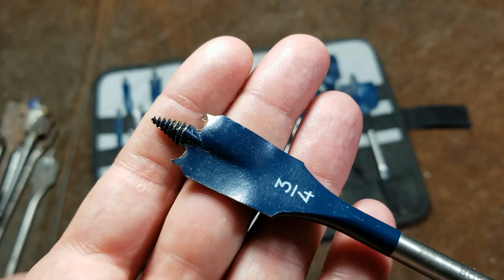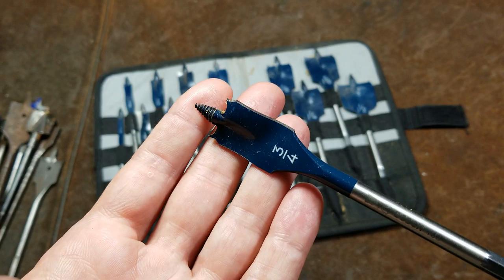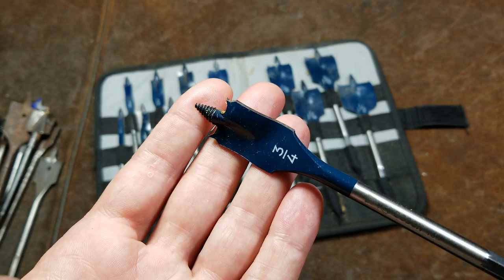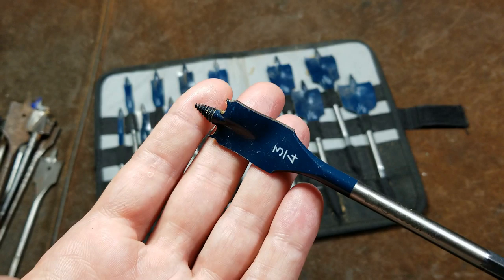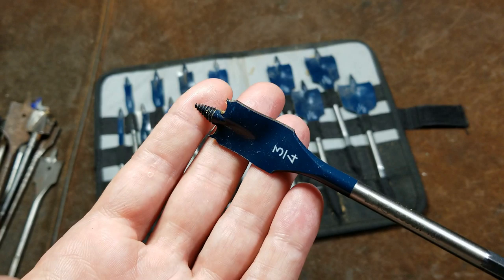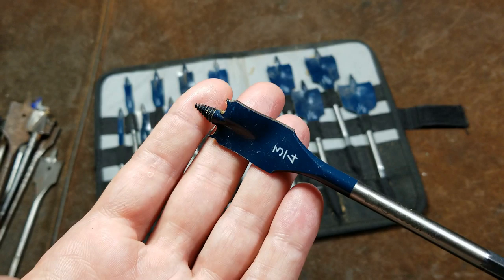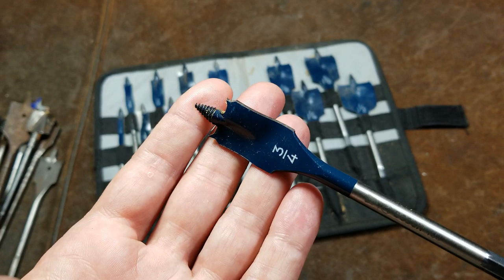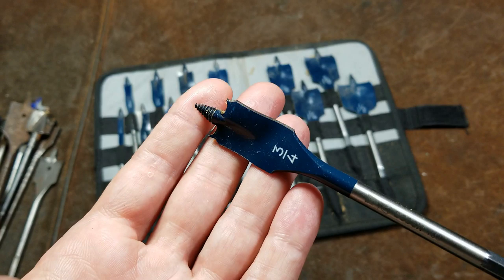Bosch DareDevil Self-Feed Spade Bits Set Review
This is a review of the Bosch Daredevils which really are pretty nice and are reasonably priced for the sets. I review these and test them at 1,000rpm, 2,500rpm, & 4,000rpm.
Also known as flat bits. I do not test with an impact because they are slow and noisy when Drilling in wood . .